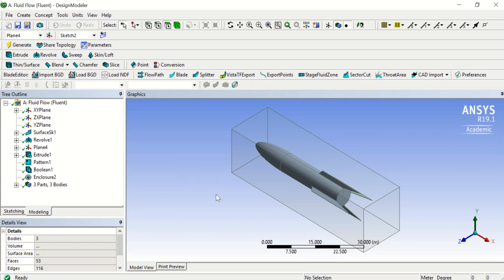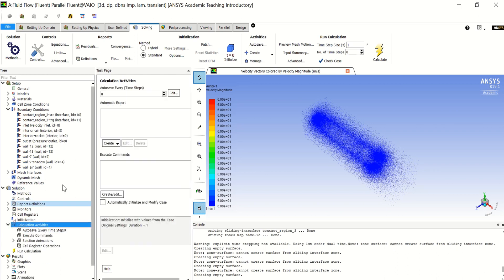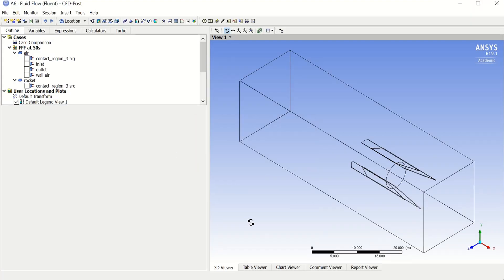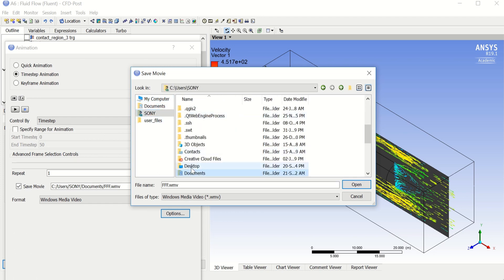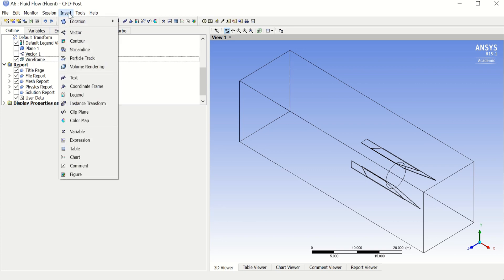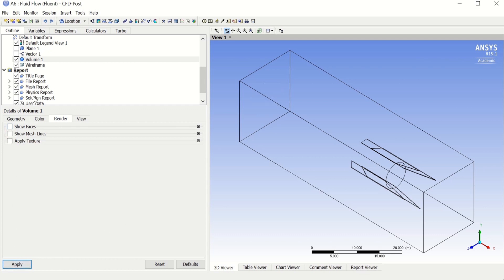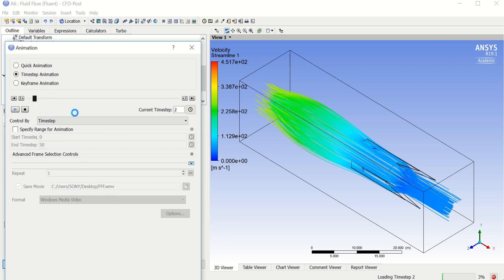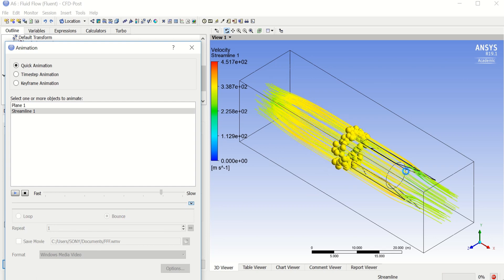5 Minutes ANSYS: How to Create a Movie of the Flow?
In this short video tutorial, you will learn how to create a movie across a moving object in Fluent.